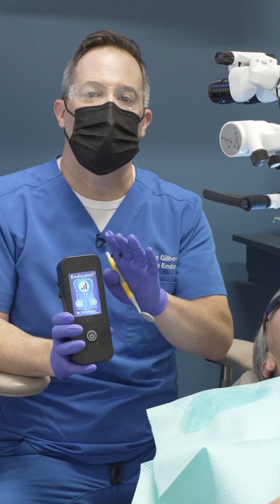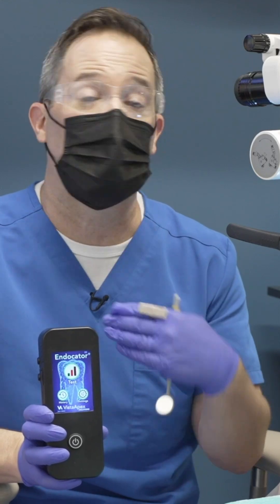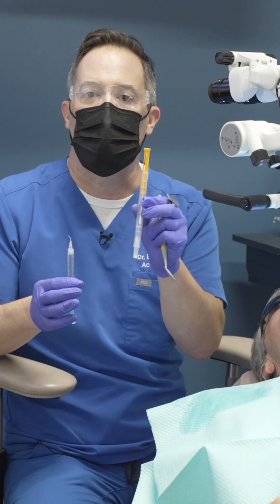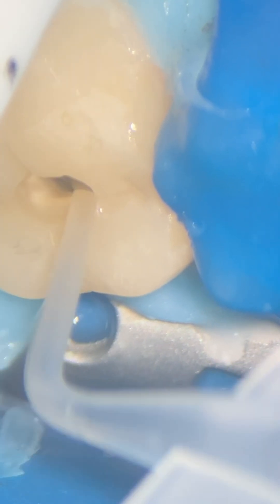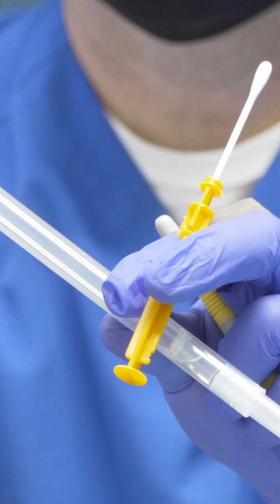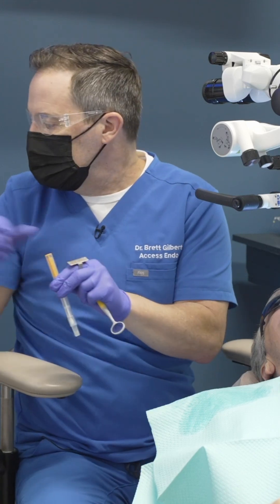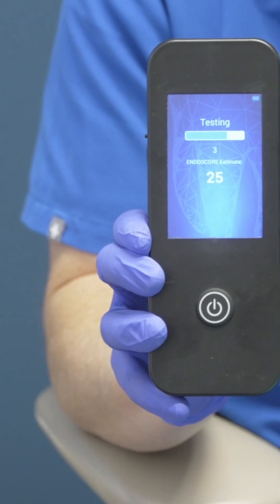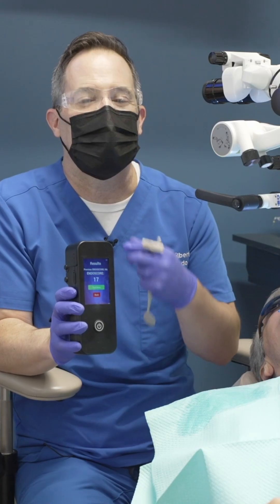The Endodontic Tool Every Dentist Needs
See the Endocator™ in action with this real patient demonstration. 👇

In this step-by-step guide, you’ll watch how easily the Endocator™ verifies canal cleanliness in seconds — giving clinicians visible proof of their irrigation success before obturation.

✅ Fast: Results in just 5 seconds
✅ Reliable: Confirms complete canal cleanliness
✅ Simple: Integrates seamlessly into your workflow

Build endodontic confidence, improve outcomes, and see why so many clinicians trust the Endocator™ to show when the job is truly done.